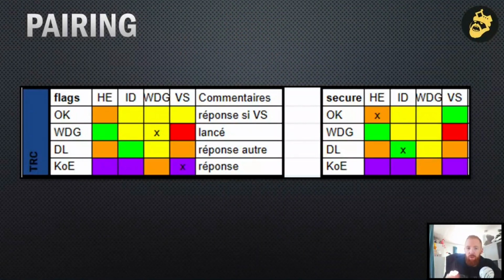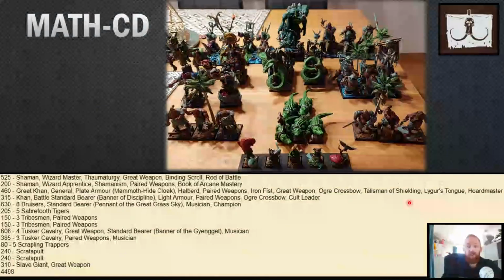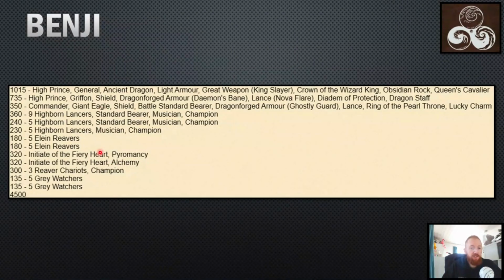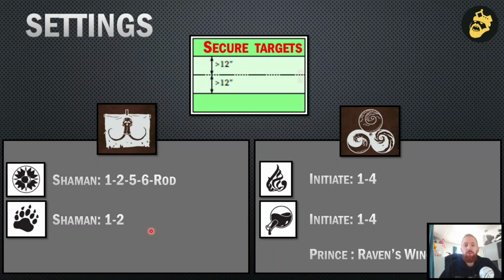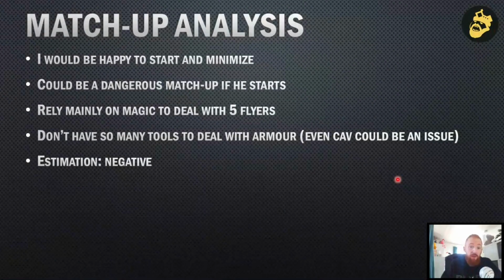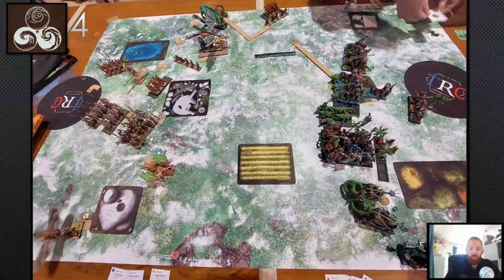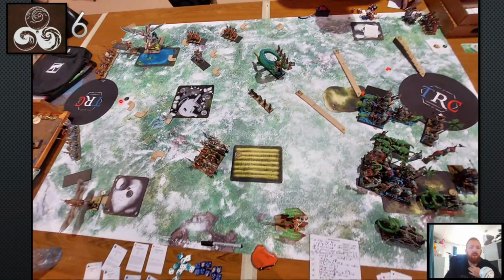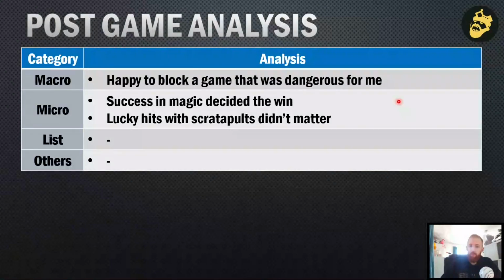T9A - Battle Report #279: Ogre Khans vs Highborn Elves